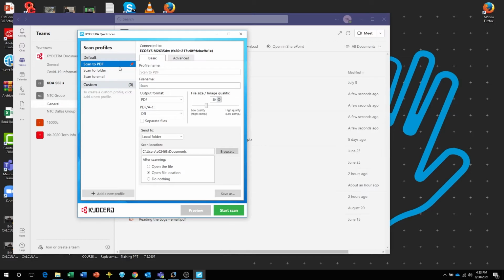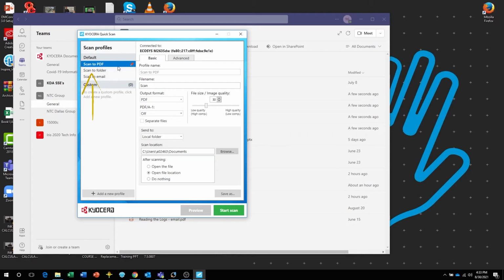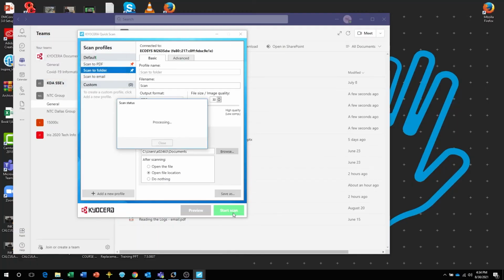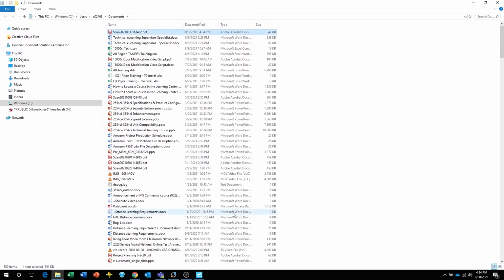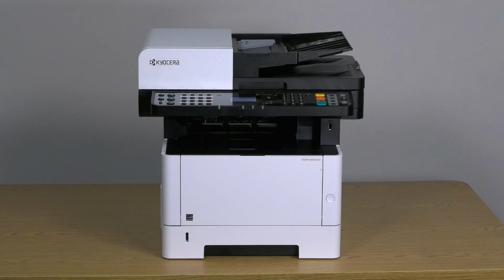M2635 Using the Quick Scan Utility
In this video, you will learn how to used the Quick Scan Utility to scan documents using the M2635 printer.